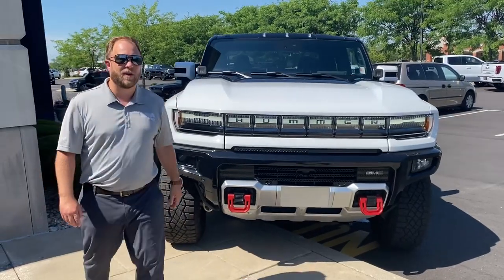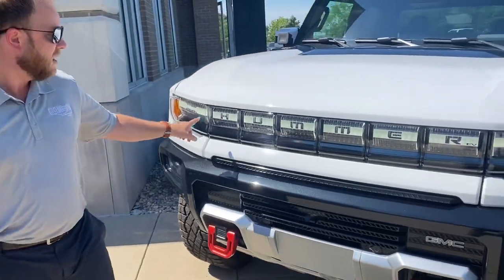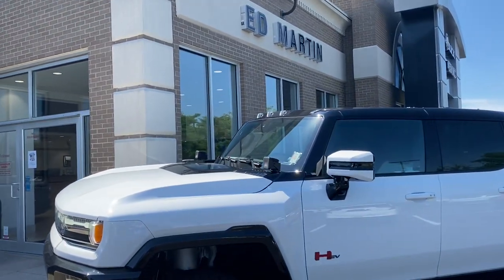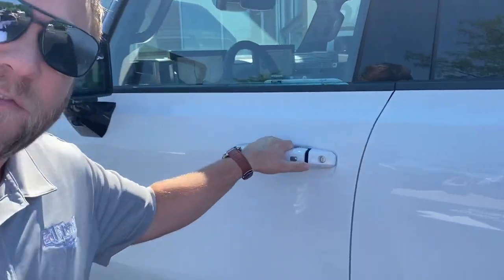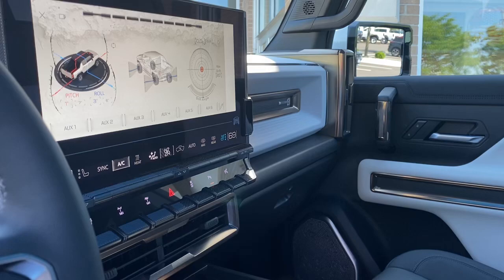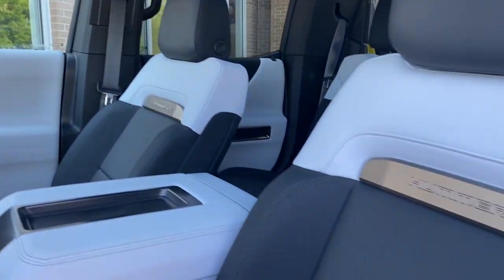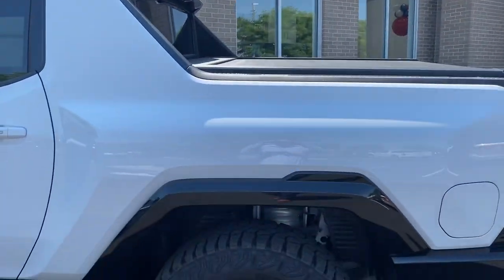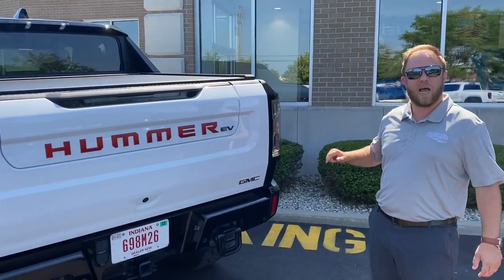Hummer EV!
The ALL-NEW Hummer EV has arrived at Ed Martin Buick GMC!